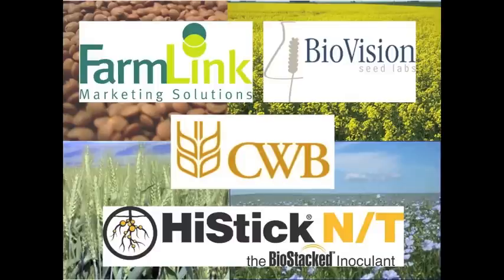Cropweek 2011 Dr Theodore Friedrich on Conservation Agriculture.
RealAgriculture.com Talks to Dr Theodor Friedrich of the FAO about the growth of and the need for conservation agriculture.